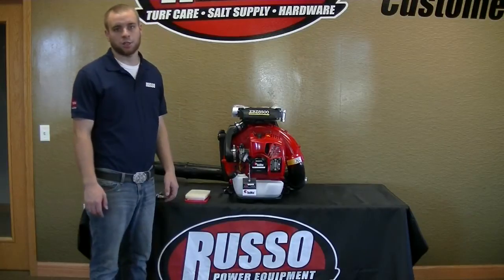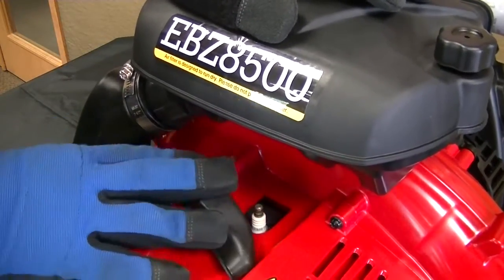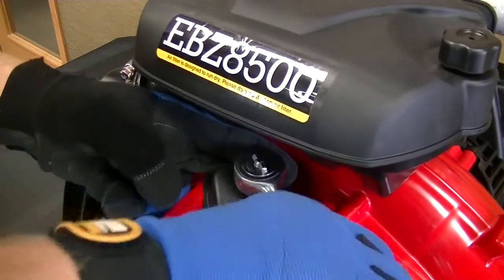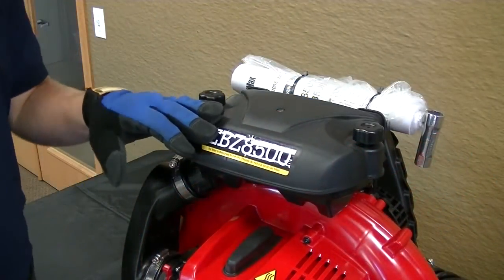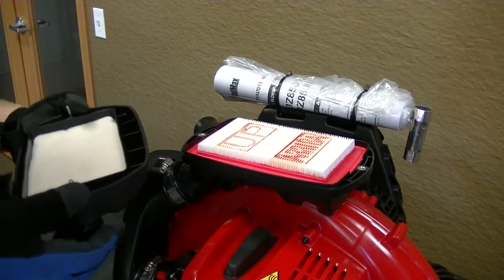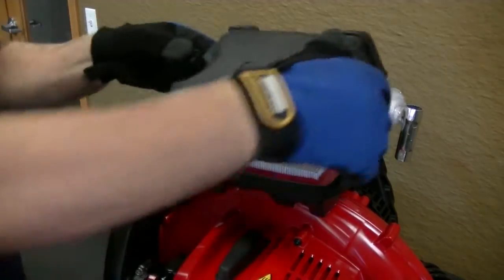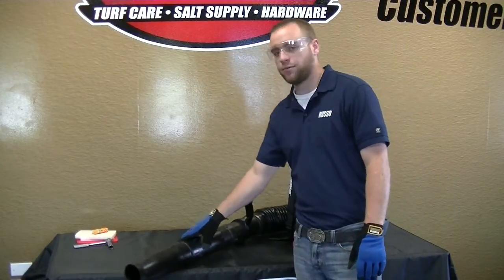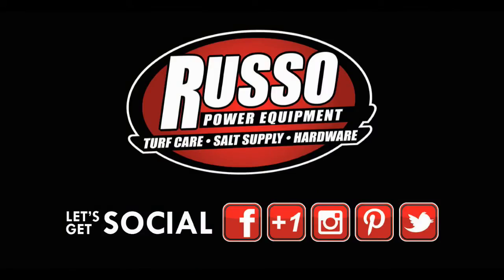RedMax EBZ8500 Backpack Blower Maintenance | Spark Plug and Air Filter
Josh at Russo Power Equipment shows you how to perform routine maintenance on a RedMax EBZ8500 backpack blower.

Russo Power Equipment sells a wide variety of RedMax backpack blowers and blower parts.

Don't forget to "LIKE" and "SHARE" this video to pass along helpful information to your friends!